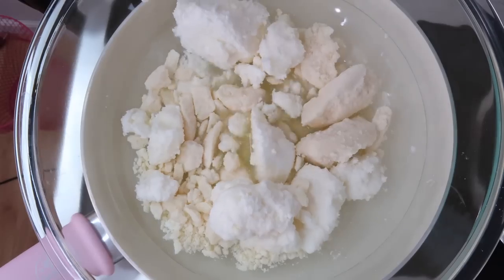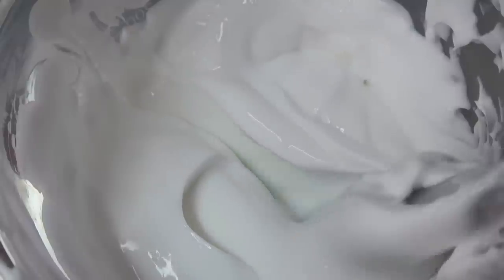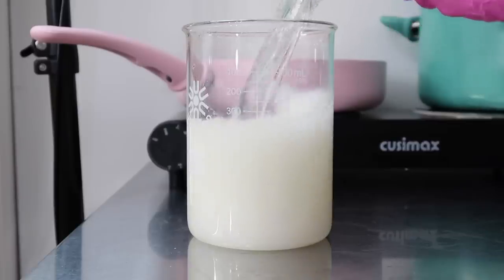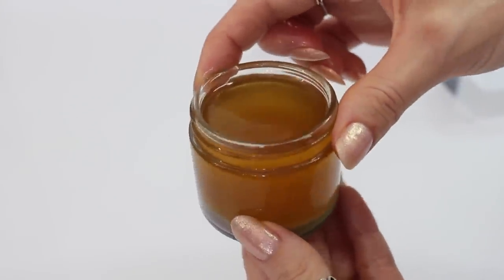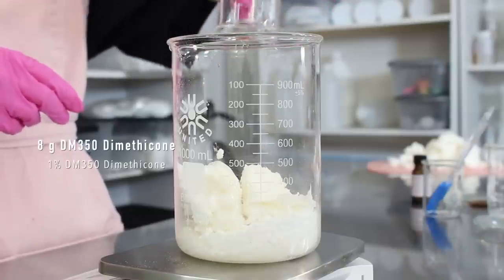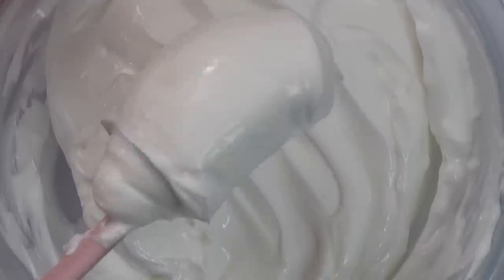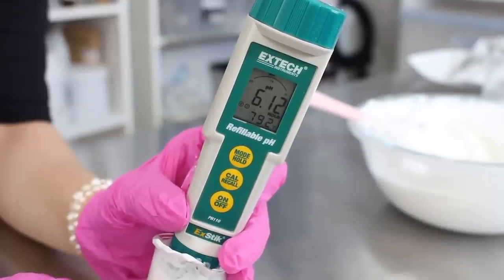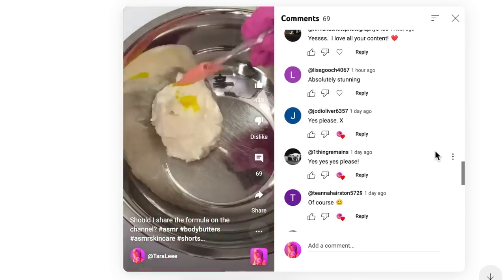Stop Body Butters from Melting & feeling Greasy - Making My Favorite Emulsified Body Butter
How to stop your body butter from melting and feeling greasy

⁺₊☾ ⋆ Amazon Store Front

▸ Vegetable Glycerin
▸ Caprylic Capric Triglyceride
▸ Cetyl Alcohol

⋆ FORMULATING EQUIPMENT;
▸ beginners digital scale
▸ digital scale for large batches
▸ beakers
▸ Piping Bags
▸ Press N Seal for piping
▸ glass bowls
▸ Stainless Steel Mixing Bowls
▸ ice cream scoops
▸ metal scoops
▸ glass stirring rods
▸ small glass bowls

▸ Owl and Lily

TIMESTAMPS
00:00 Intro
00:19 Homemade vs Store Bought
02:27 My favorite Emulsified Body Butter
04:10 Emulsified Body Butter Formula
04:20 Phase A
04:50 Phase B
05:58 Phase C
06:31 Adjusting pH
07:33 Packaging Body Butter
07:53 Outro
08:53 Patreon Shout Outs